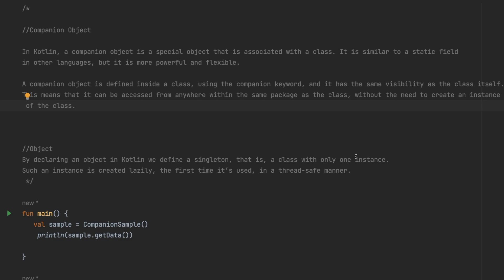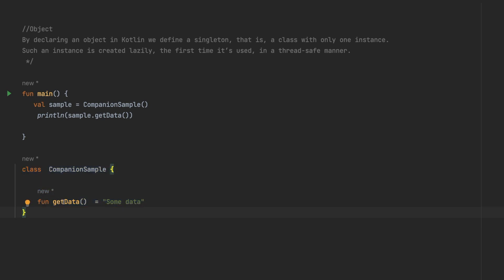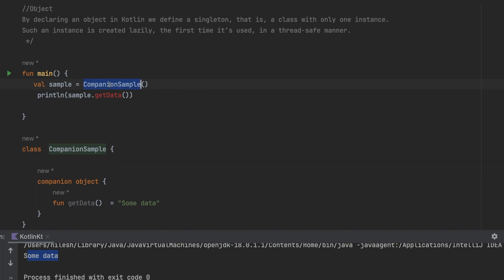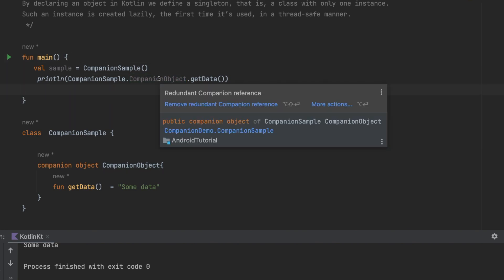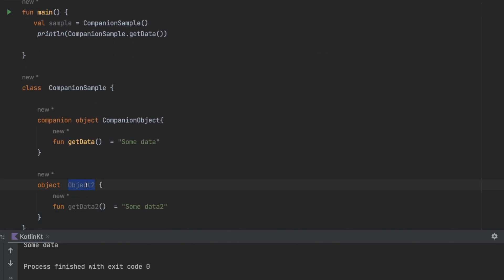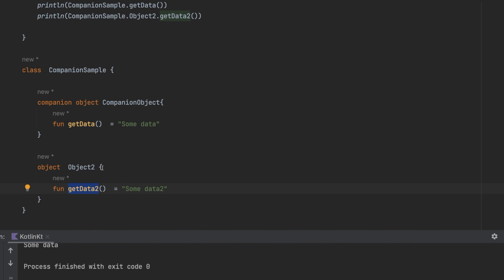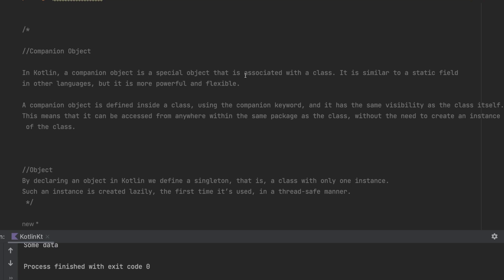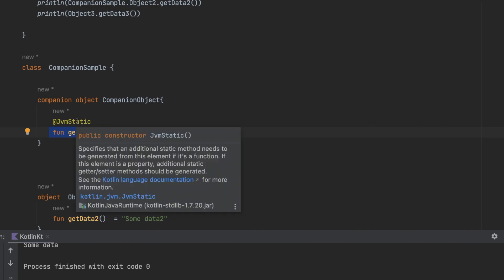Companion Object vs Object in Kotlin || Android interview Questions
Chapters:
0:00 Video Intro
0:15  Companion Object
3:17 Object